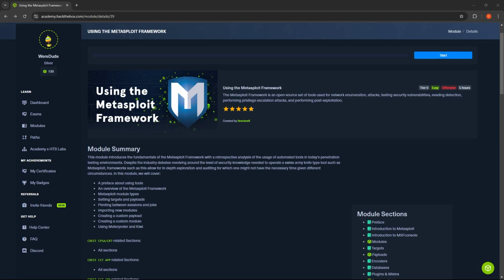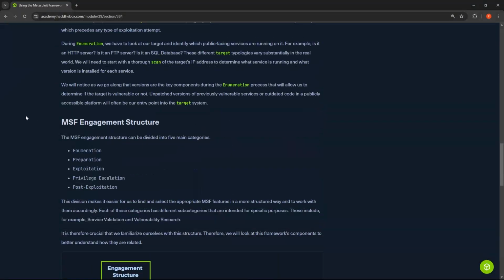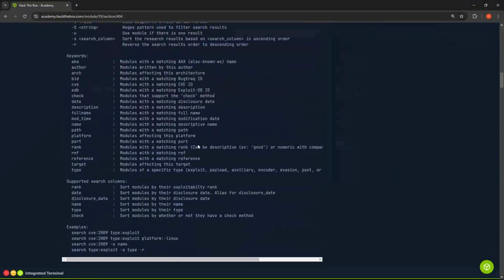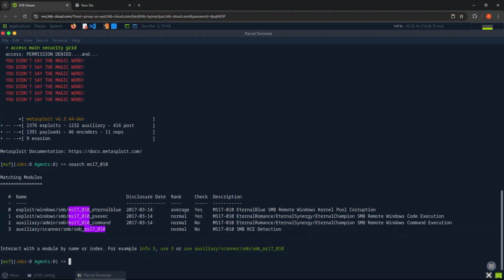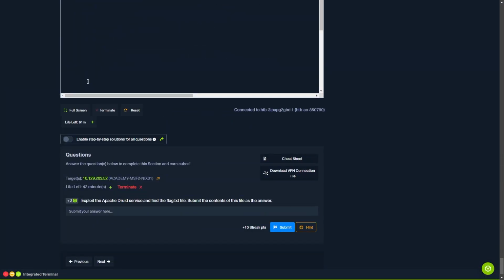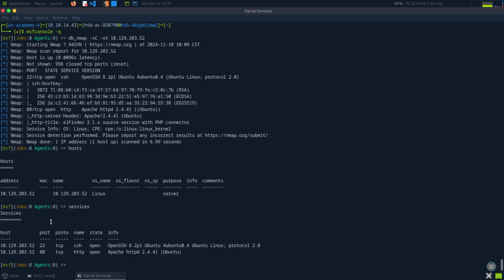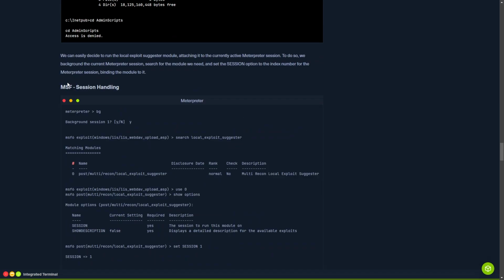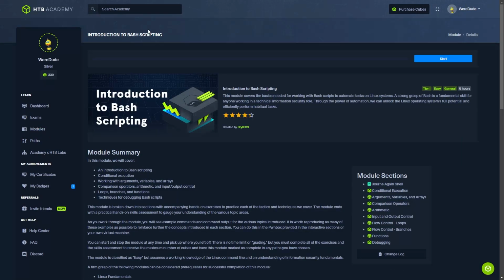Hack the Box: Part 5 | Metasploit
This video gives a crash course on Metasploit. This course was a beast and I was not able to really process as much of it as I wanted, but I still learned a lot!